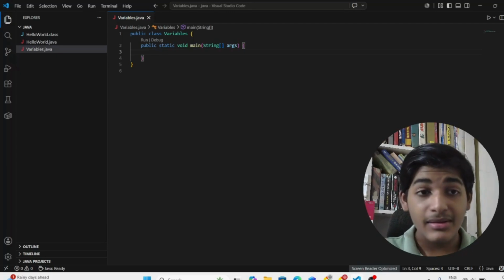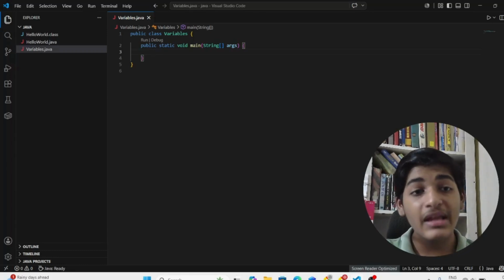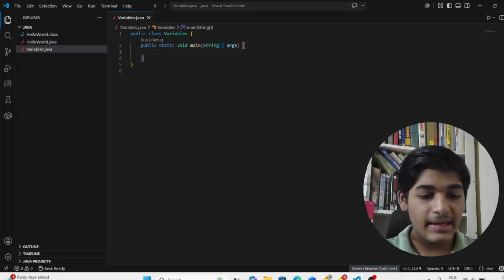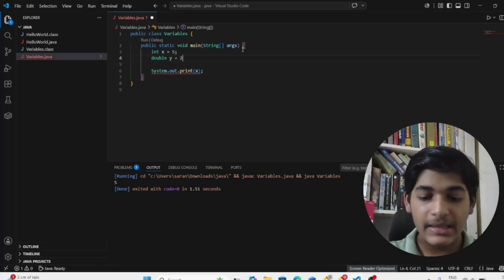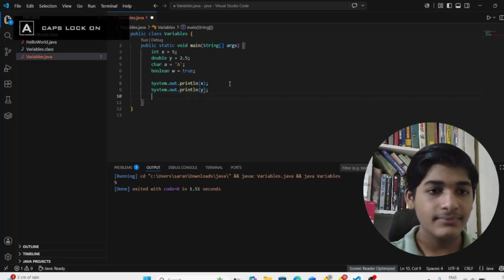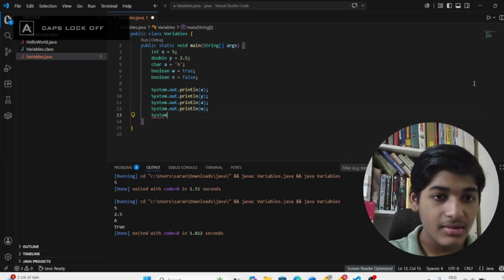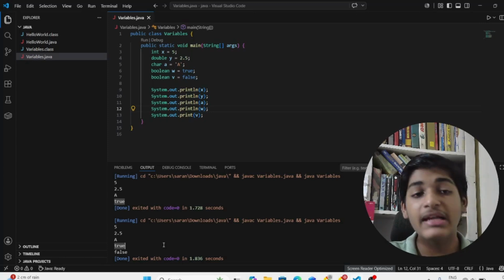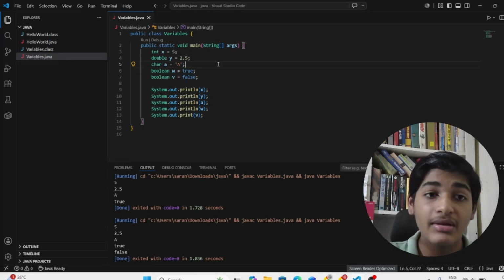Java Variables & Data Types Explained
Welcome to Video 2 of the Complete Java Programming Course!

In this video, I dive into the absolute building blocks of data in Java: Variables and Data Types. Understanding how Java stores and handles data is crucial as you move from a beginner toward an intermediate level. I break down how variables work, the difference between primitive and non-primitive types, and how Java manages memory behind the scenes.

Have questions about data types or syntax? I review and answer student queries daily.